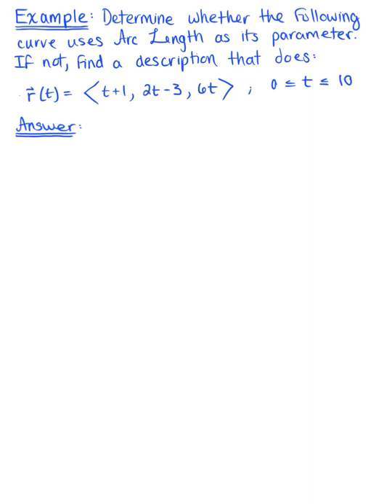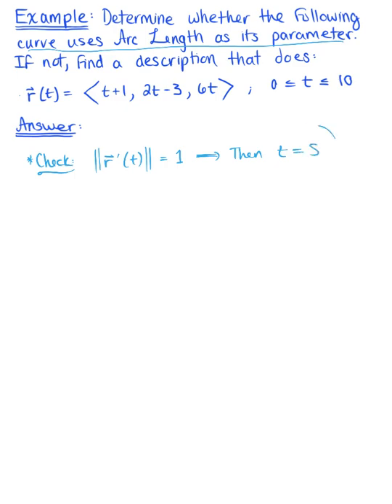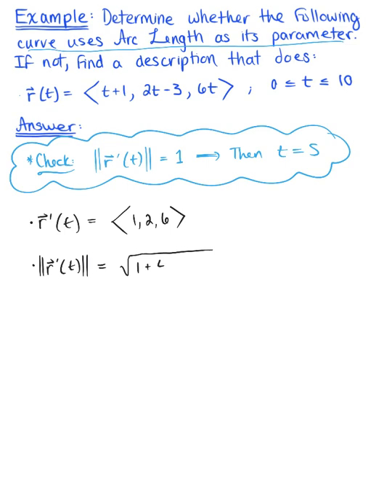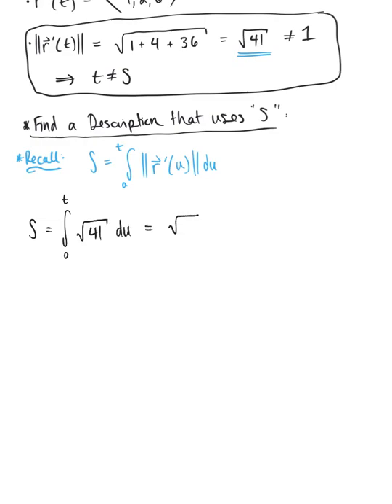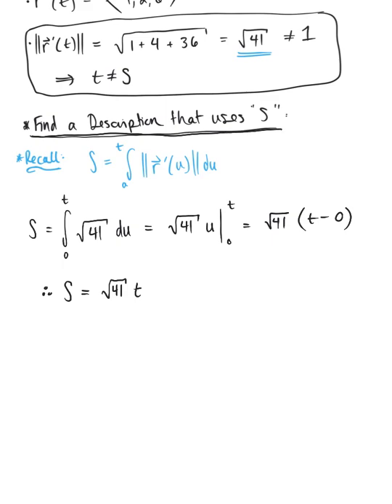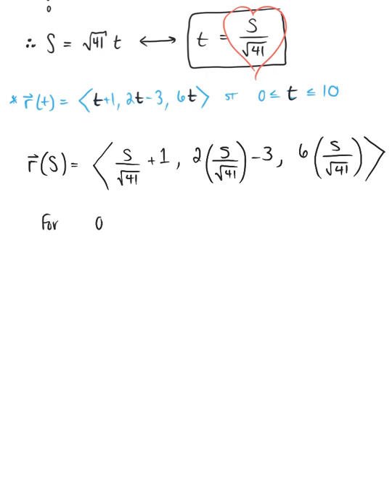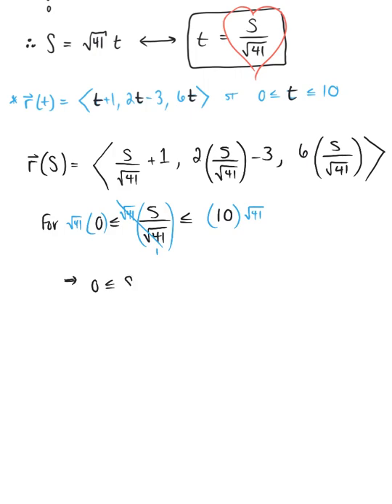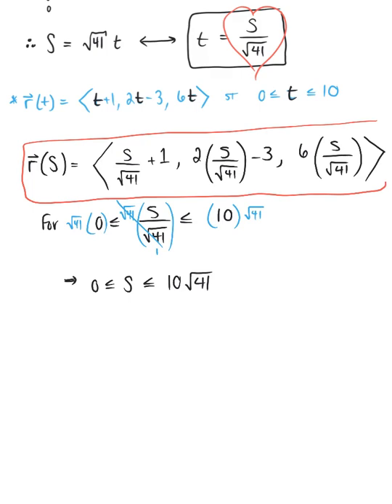Arc Length Parameterization (Example 1)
Determine Whether the Following Curve Uses Arc Length as a Parameter. If not, Find a Description That Uses Arc Length as a Parameter.